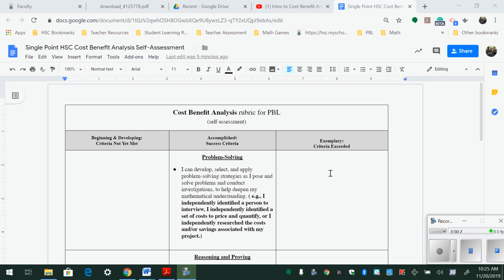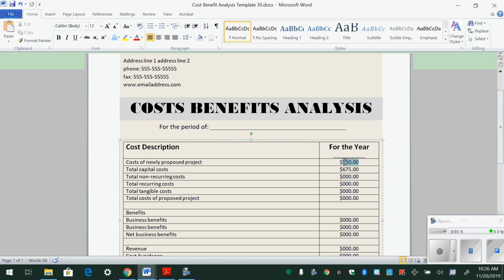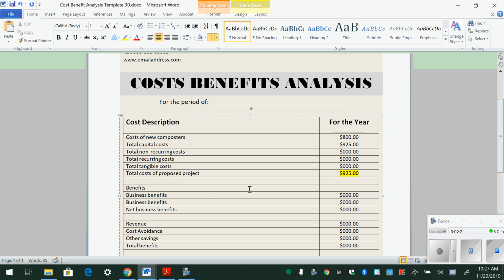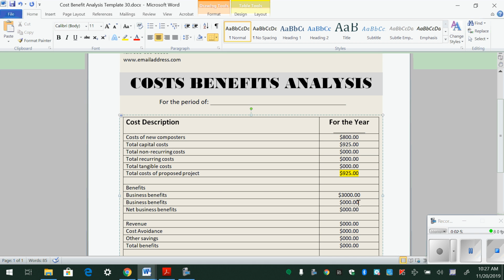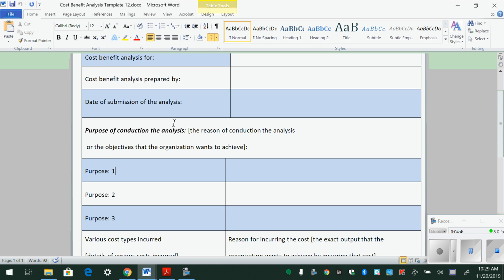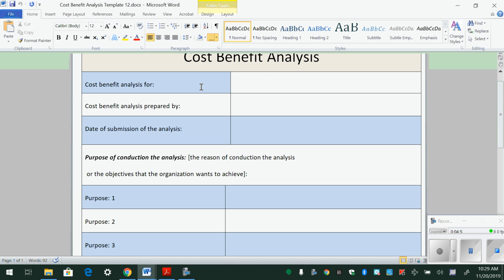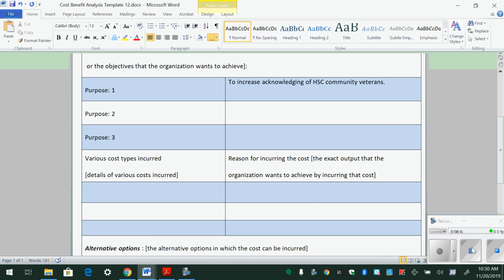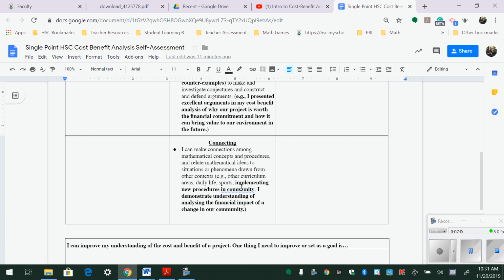Cost-Benefit Analysis Tutorial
Explanation of cost-benefit analysis and how to use some templates.